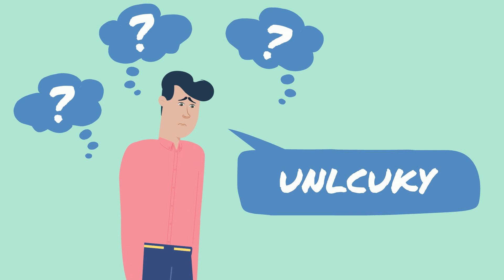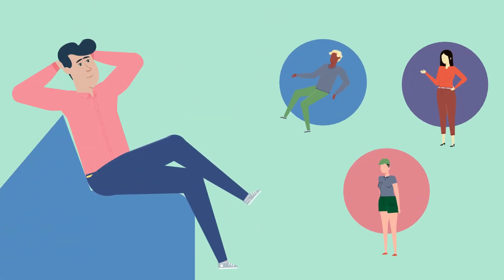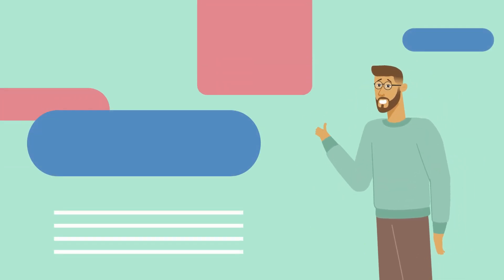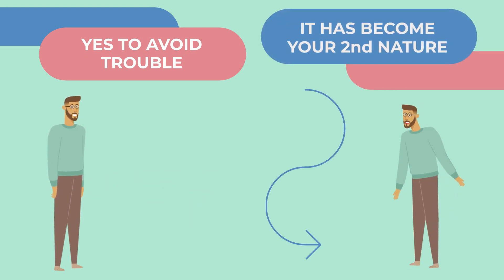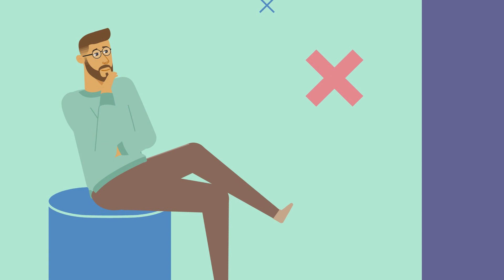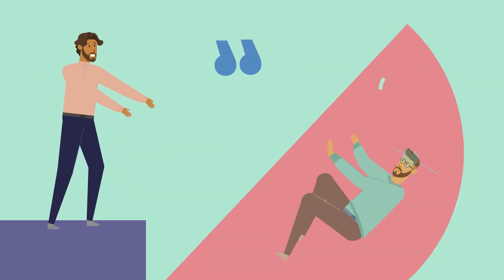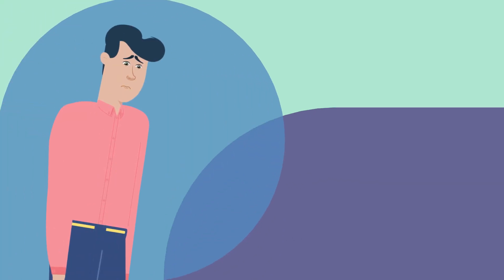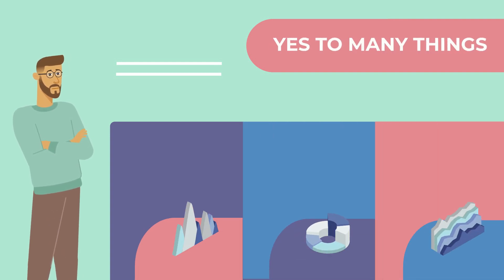Watch This to Know - Why Good People Suffer | Stoicism (English)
Learn the discipline, of the art of saying no. Essentialism / minimalism is the right word to become successful. Why bad things happen to good people. Through buddhism & Stoicism I will answer - Why Good People Suffer . Once Steve Jobs said- Focus is about saying no. You must have freedom in thought - Marcus Aurelius

This is an English animated video about the practical philosophy of life. We will learn why we need to be little selfish, to achieve success.

Time stamps -
00:00 - Introduction
00:41 - Why Good People Suffer
03:17 -  Art of Saying NO

Watch This To Know - Why Good People suffer

Great Ideas, For Better Life

Welcome to R CENTRAL
Ritesh K T is a writer & a creative story teller

Here’s how you know if this channel is for you

Fun ways to explore the fundamentals of life  - STORIES
How do I use the practical philosophy of life - STOICISM
How to be positive  - PSYCHOLOGY
Are you struggling to follow your passion  - DREAMS
How to control your anger, aggression, impatience - TEMPERANCE
From information to knowledge to  - WISDOM
How do I make rational decisions  - JUSTICE

If you connect to any of the above matter

Then you are welcome to join the story telling world of
R Central

At R Central, we explain the four virtues of STOIC PHILOSOPHY, in a fun story telling way.
Four virtues of Stoicism  are, TEMPERANCE, COURAGE, JUSTICE, WISDOM.